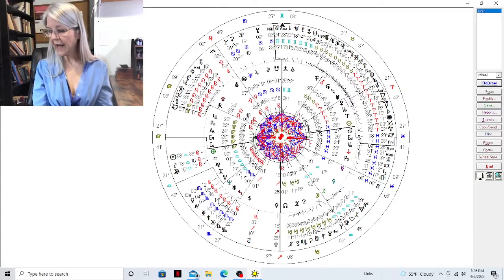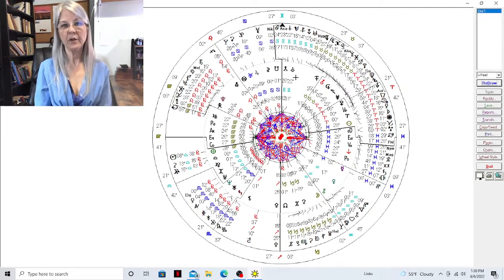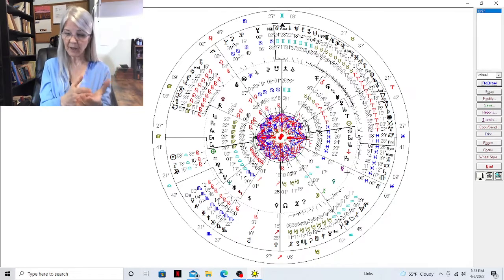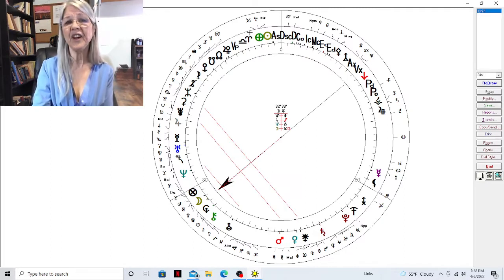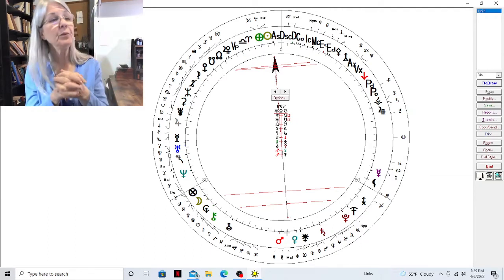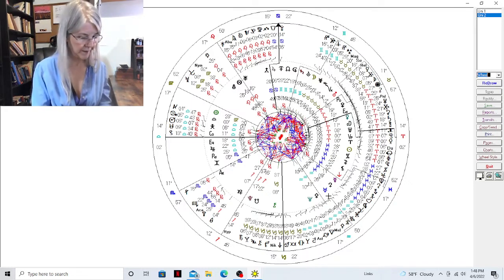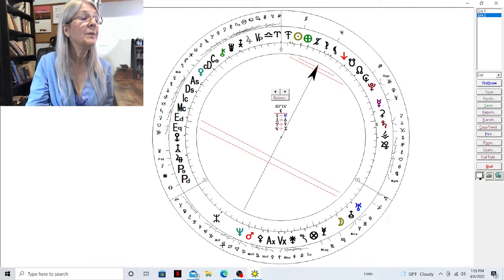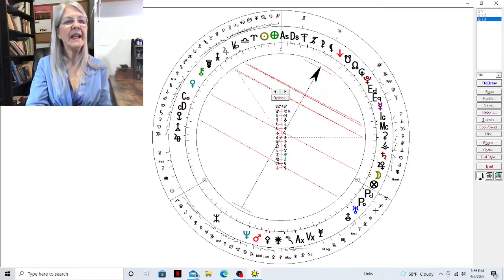Aphasia in Medical Astrology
Aphasia in Medical Astrology takes a look at the Natal Chart for Bruce Willis as well as his Solar Return for 2002.  It was 2002 that Bruce suffered a head injury that could have lead to his subsequent diagnosis of Aphasia.  For more information on Astrology or Tarot check out the